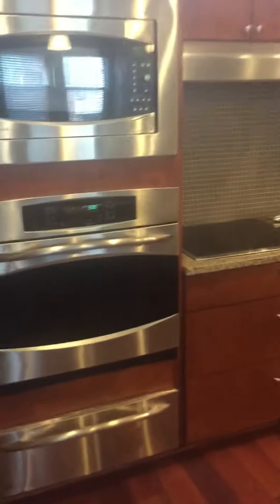February 17, 2019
Fully furnished lease!